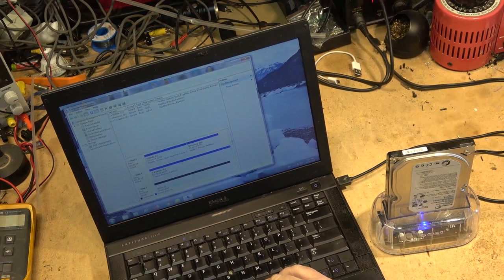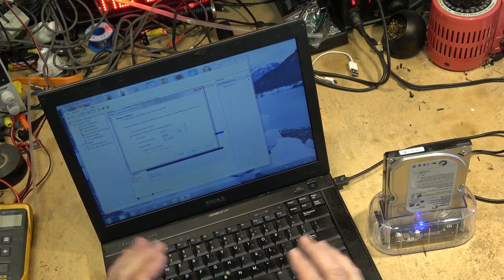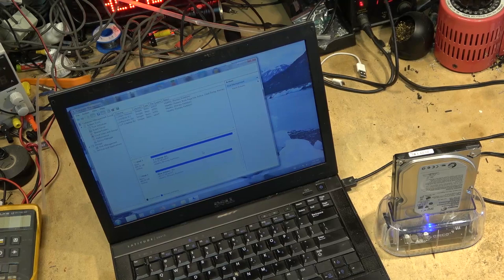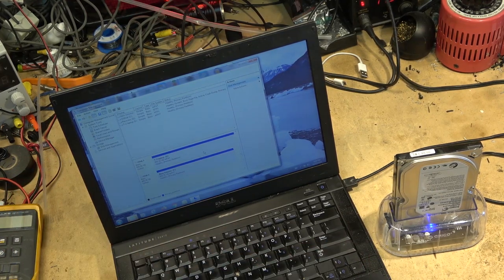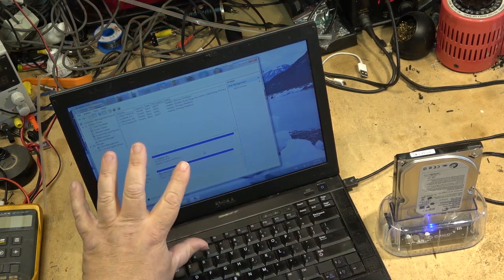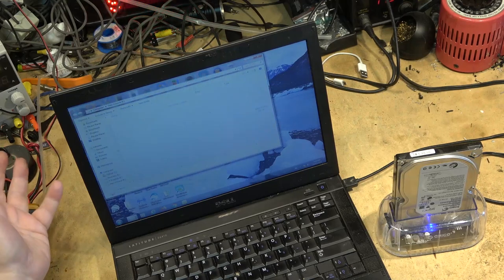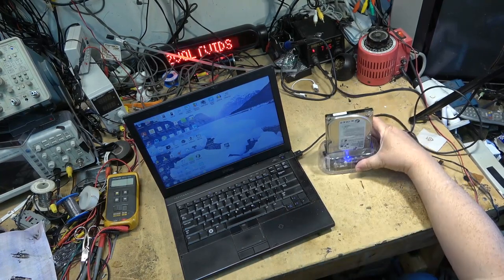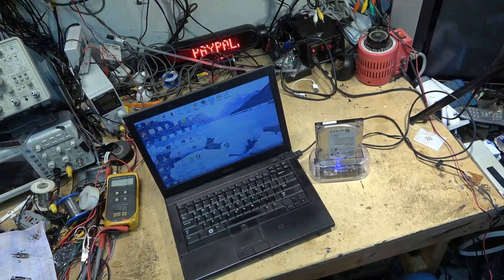Tear down and recover hard drive out of old Motorola cable box. Will it work?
I was given an old Motorola cable box to RESCUE the hard drive from.
There, that's an R word!